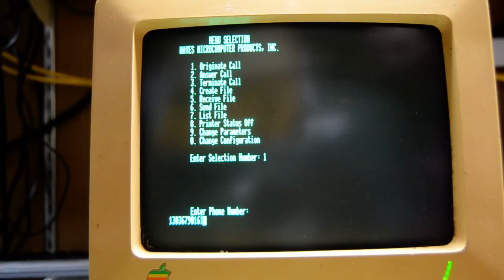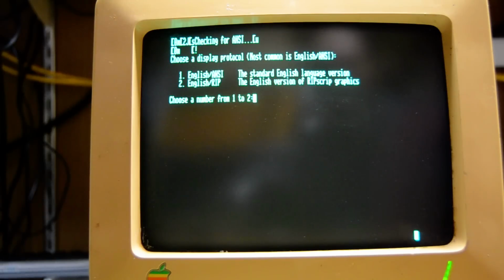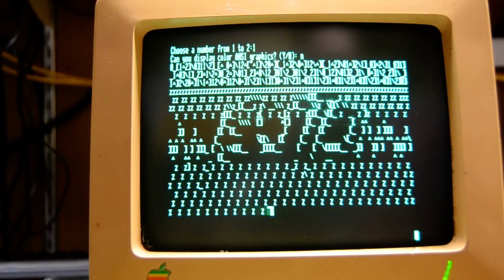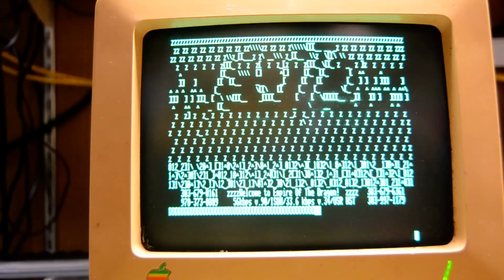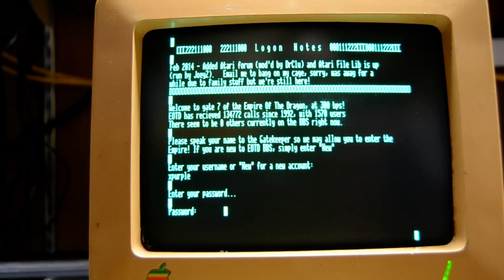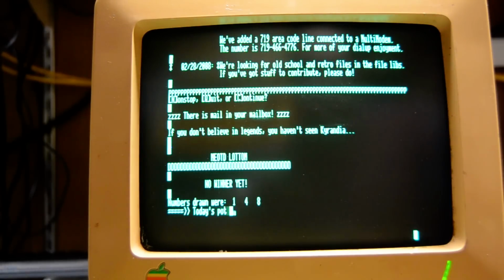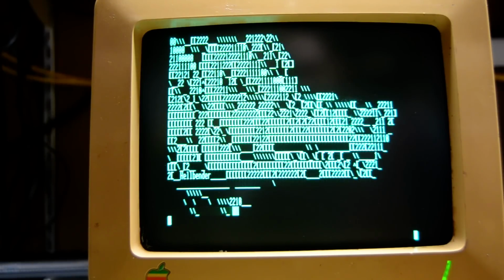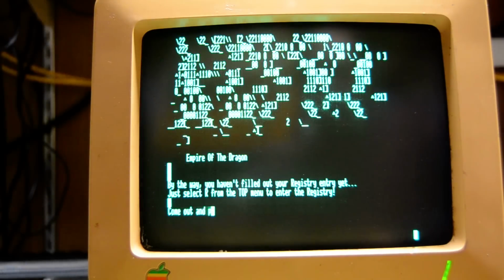Apple II on a BBS in 2014!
In this issue I connect a vintage Apple II computer to a live BBS at 300 baud just to prove that it works!